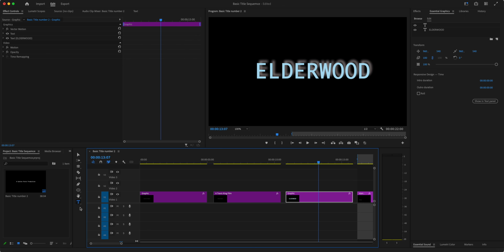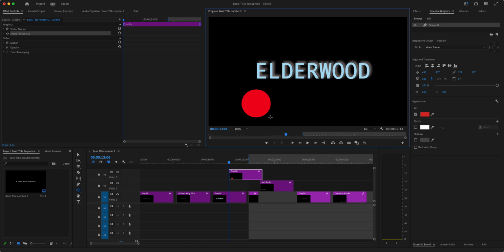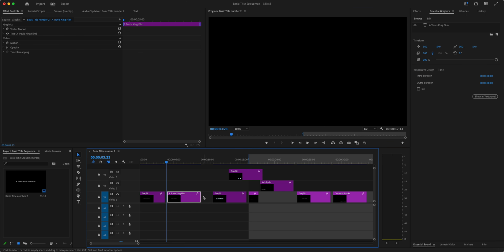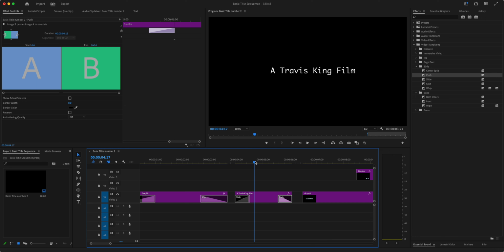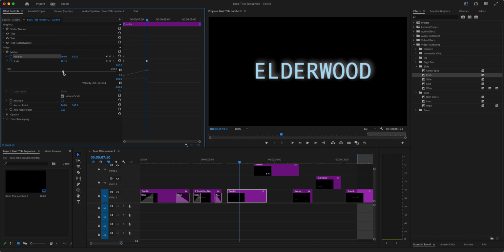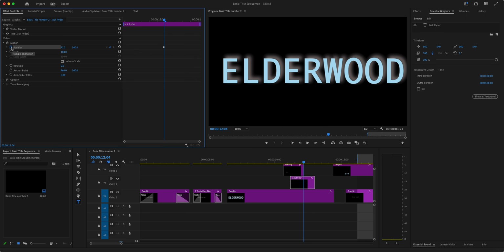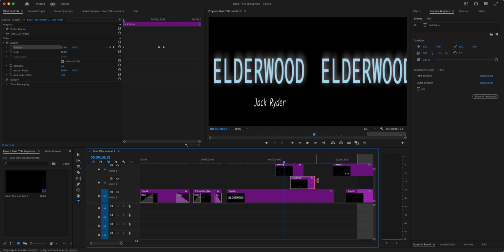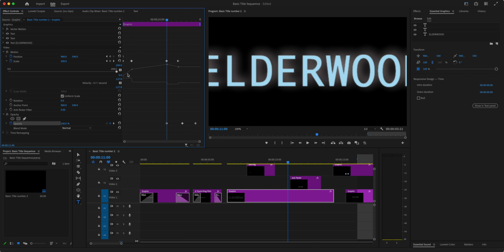Creating a Basic Title Part 2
Education
Creating a Basic Title in Premiere Pro - editing text and elements, using key frames and layers